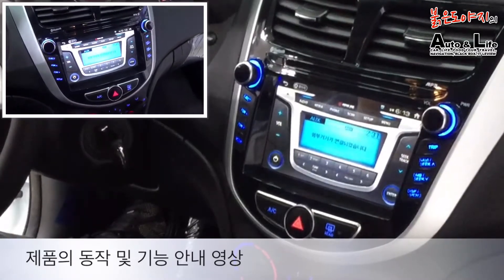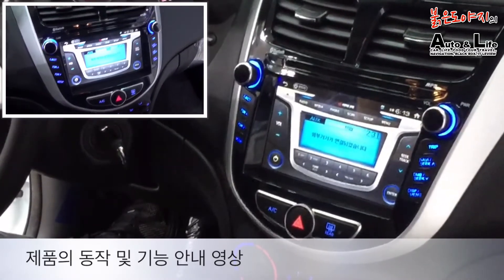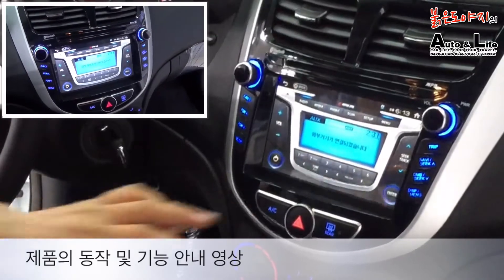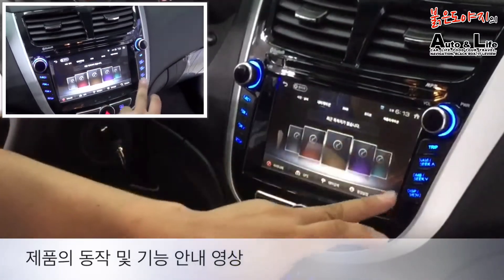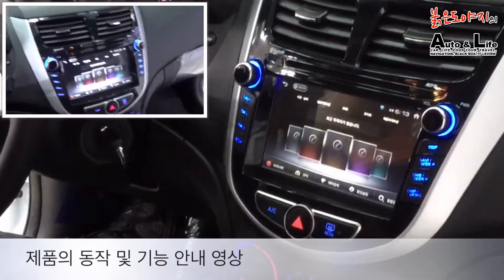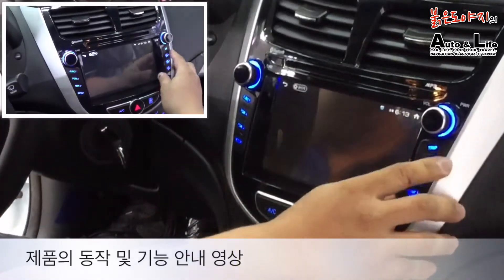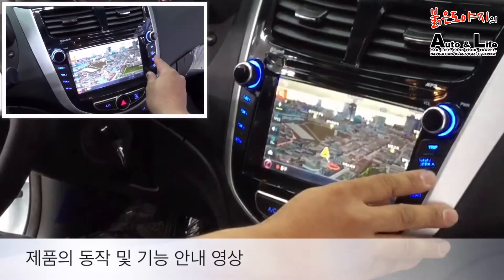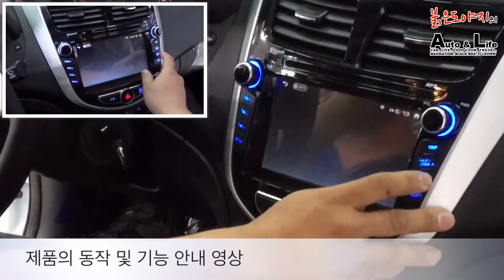대구네비매립 엑센트 아이나비X1dash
붉은도야지의 JOB

순정오디오 배선 무가공 작업
순정AUX 무가공 듀얼억스 기본 서비스
듀얼사운드 옵션 가능

자세한 문의 상담은 편하게 전화 주세요.